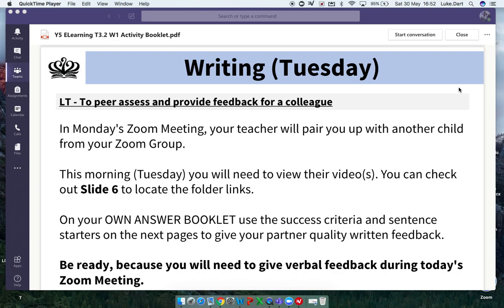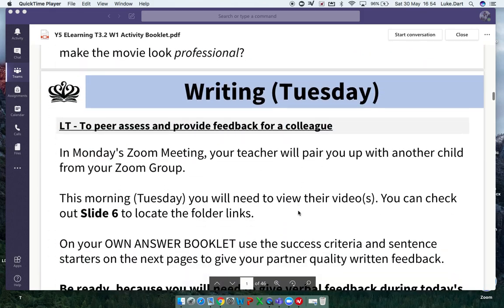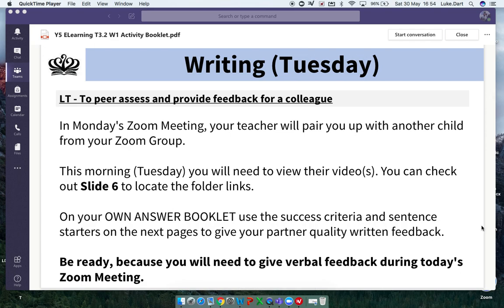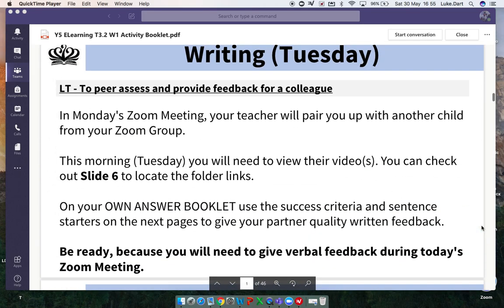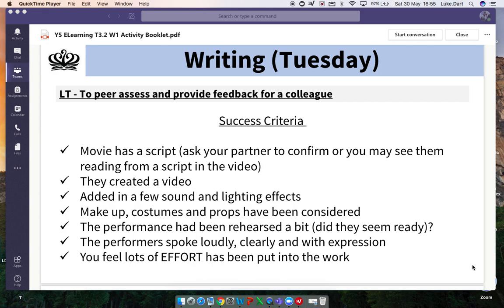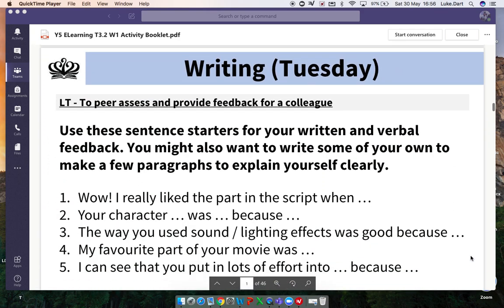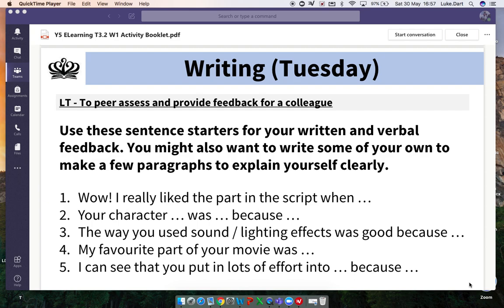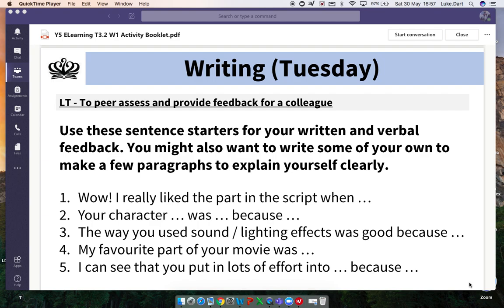ENG T3 2 W1 Lesson 3